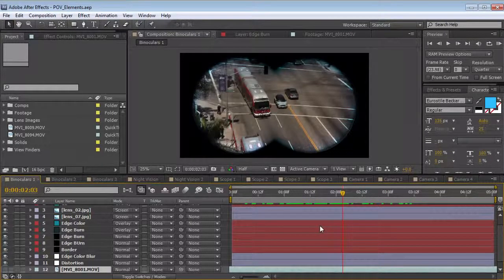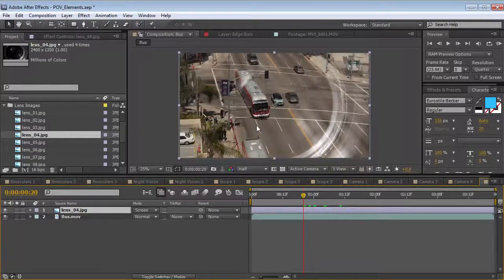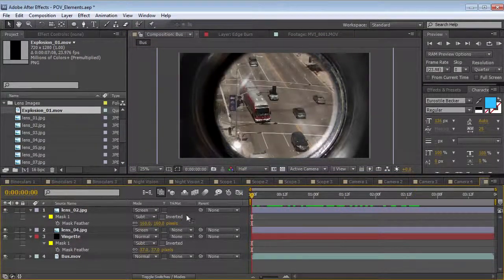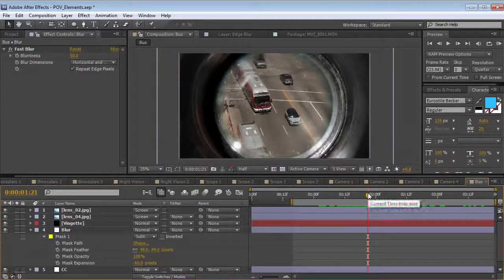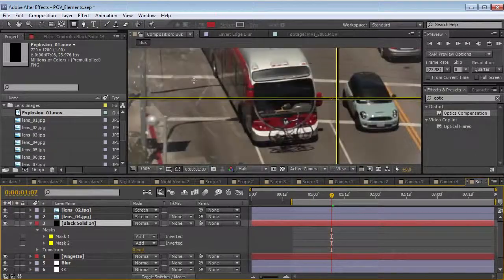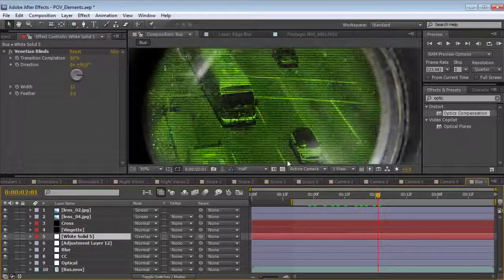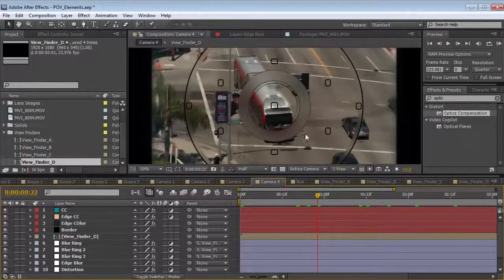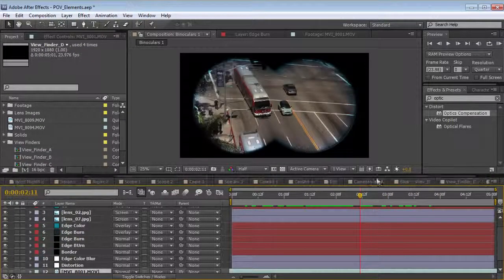Simulating Optical Scopes in After Effects